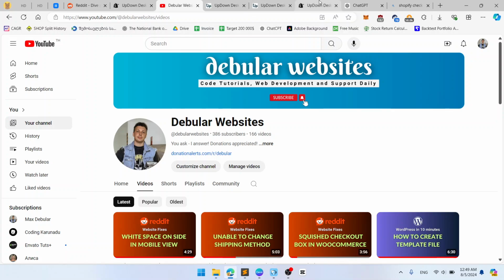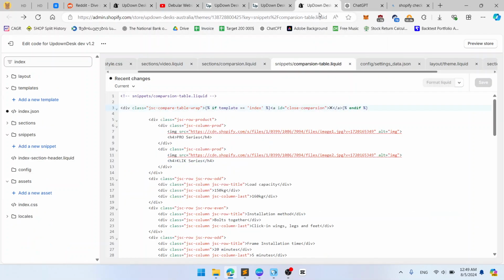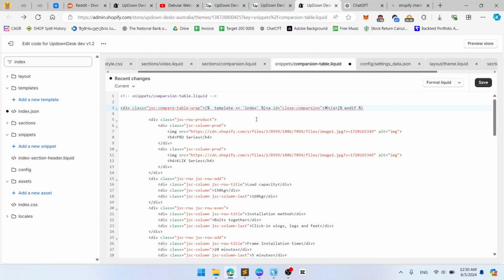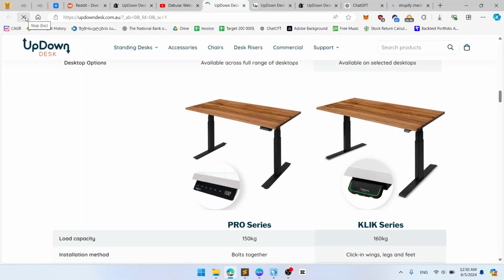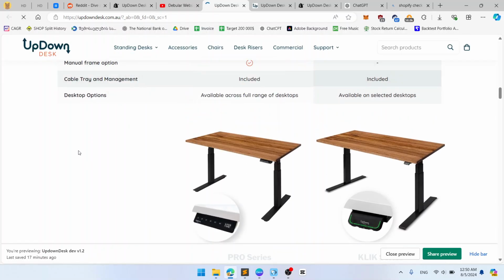Shopify if NOT Homepage - Right Liquid Syntax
*Important Info*

*About me:*